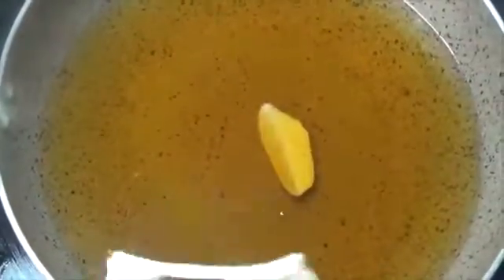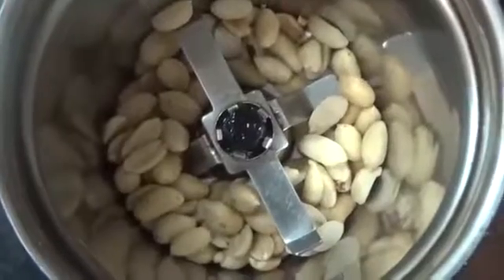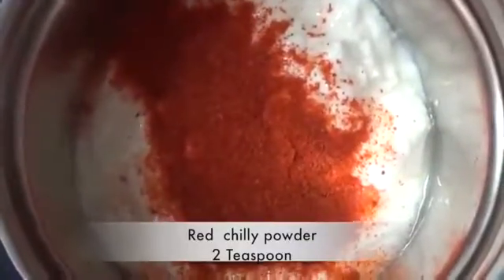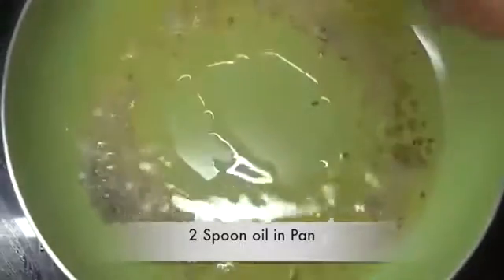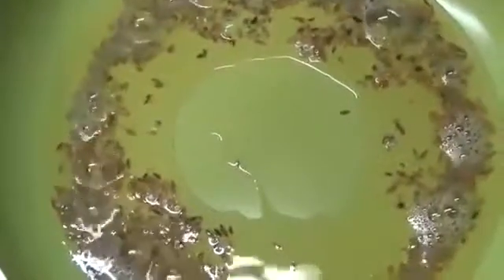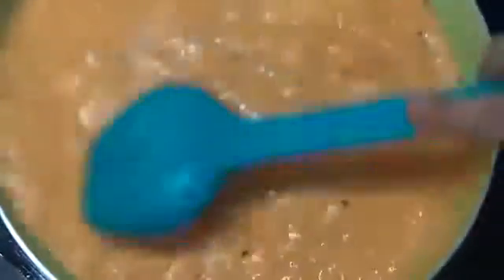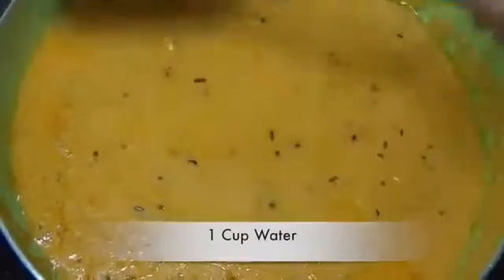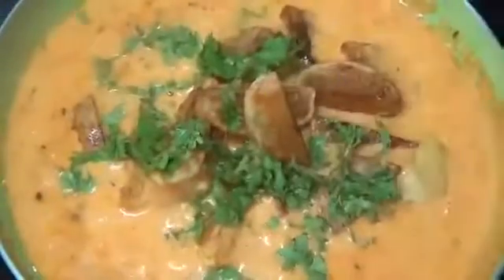How How To Cook (Aloo Dahiwala)